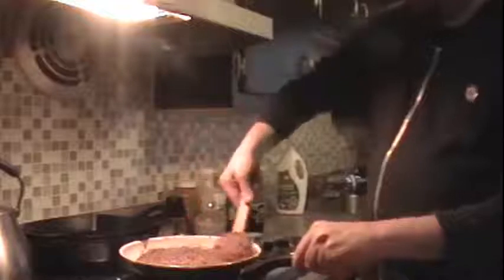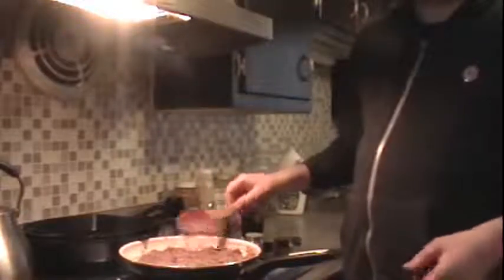CookBook - Scott Silsbe, Jason Baldinger, and Kristofer Collins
Presented by Sundress Publications: Poets Scott Silsbe, Jason Baldinger, and Kristofer Collins join host Christopher Bowen to make some delicious bean dip and then sit down to talk about all things poetry, editing, and publishing.